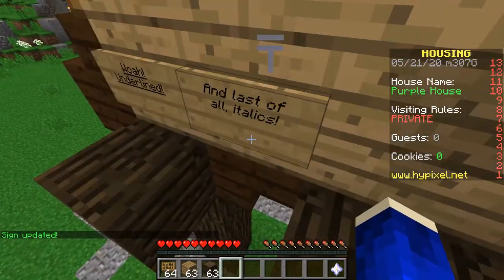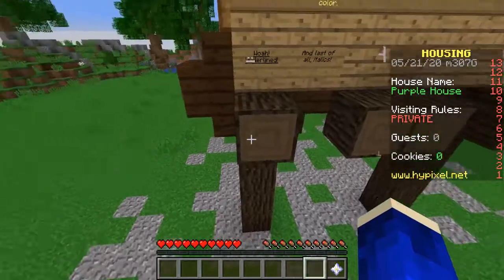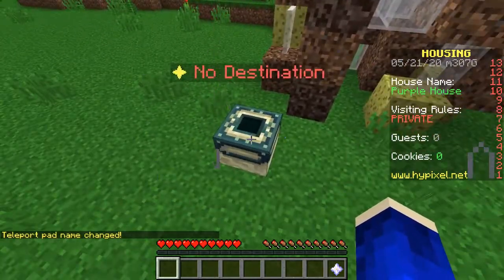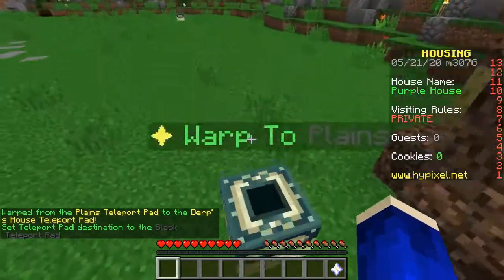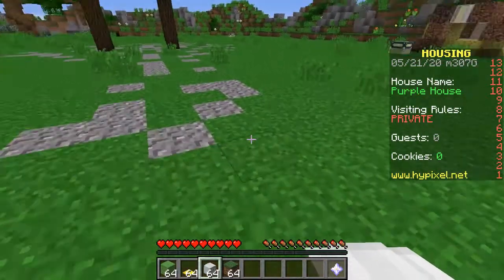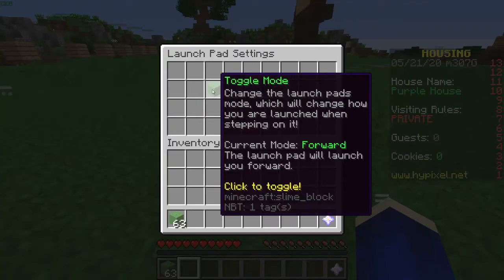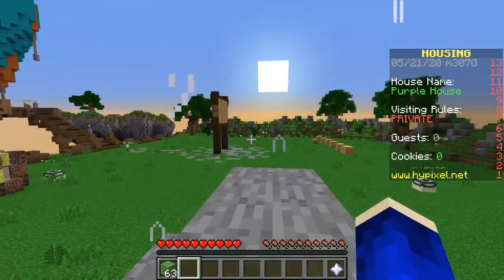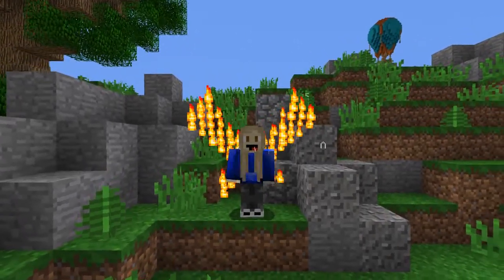THINGS YOU MIGHT NOT KNOW ABOUT HYPIXEL HOUSING!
Watch this video to learn how to use items and colored signs on Hypixel Housing!

Songs Credits--
Fluffing a Duck - Vanoss Gaming